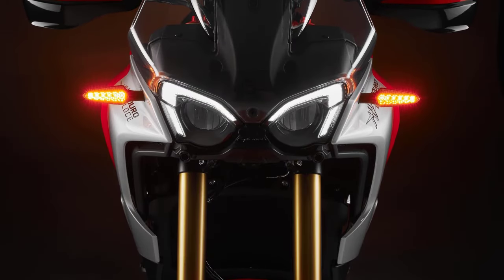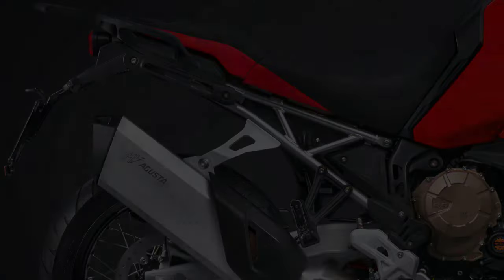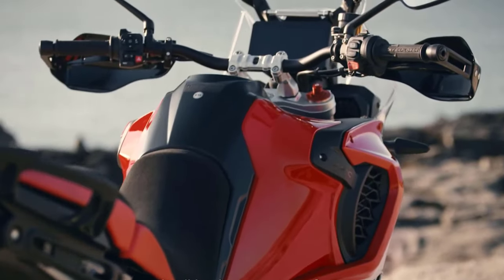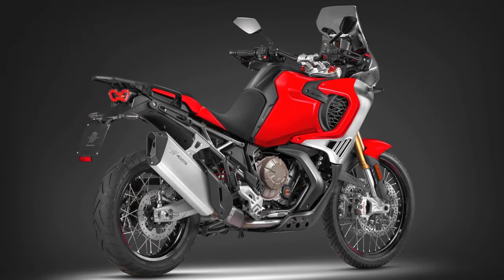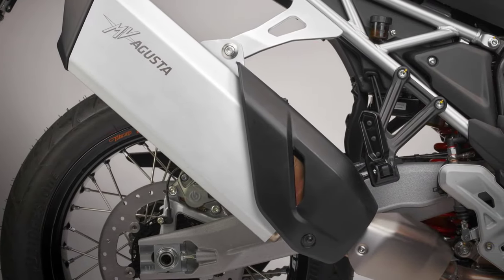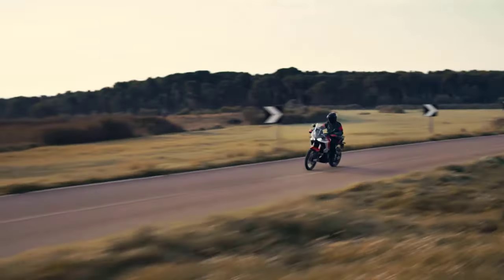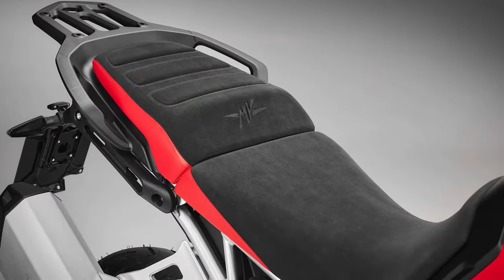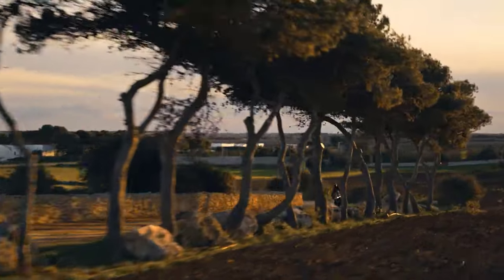2024 MV Agusta Enduro Veloce : A Blend of Power and Adventure with Iconic Design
As with on the heels of the luxury LXP Orioli limited-edition ADV, the 2024 MV Agusta Enduro Veloce joins and compete in the ever-growing adventure bike segment. With a features off-road-ready specs, technological conveniences, and Italian styling.

The MV Agusta Enduro Veloce commands attention with its aggressive styling and unmistakable Italian flair. From its sharp lines to its distinctive exhaust note, every aspect of this machine screams adventure."

The motorcycle is powered by a 931cc inline-Triple with DOHC and a counter-rotating crankshaft. The engine, which is designed and built at MV Agusta’s factory in Italy, produces a claimed 124 hp and 10,000 rpm and 75.2 lb-ft of torque at 7,000 rpm.

MV Agusta claims that riders can harness up to 85% of the maximum torque at 3,000 rpm. Max speed is a claimed 143 mph, and the bike features an exhaust system that sounds closer to a superbike than a typical adventure bike.

The bike comes with full LED lighting, keyless ignition, LED backlighting for the handlebar controls, and a 7-inch TFT display with Bluetooth and wi-fi connectivity.

The MV Agusta Enduro Veloce’s perimeter frame has a closed double-cradle design with a double-sided aluminum swingarm. With fully adjustable Sachs suspension includes a 48mm inverted fork and a rear shock with progressive linkage. Wheel travel front and rear is 8.3 inches, and ground clearance is 9 inches.

The stoping power consist of Brembo Stylema 4-piston calipers gripping dual 320mm discs provide braking up front, and in the rear is a Brembo 2-piston caliper paired with a 265mm disc. The bike rides on 21-inch front and 18-inch rear tubeless spoked wheels wrapped in Bridgestone Battlax AX41 tires. With the seat height is 34.3 inches and can be lowered to 33.5 inches.

The Enduro Veloce is equipped with quite a list of electronics for rider safety and convenience. The bike includes four ride modes (Urban, Touring, Off-Road, and Custom All-Terrain). Traction control comes with eight levels of intervention (five for road use, two for off-road use, and one for wet conditions), and it can be deactivated completely.

The bike also is equipped with launch control, wheelie control, cruise control, and cornering ABS with two settings and rear wheel lift-up mitigation. Also included is the Electronically Assisted Shift quickshifter for up- and down-shifting.

MV Agusta has created the Enduro Veloce’s design at the brand’s style center and has put the bike through extensive riding tests and software simulations.

MV Agusta offers a range of accessories for the Enduro Veloce, including aluminum side cases, protection bars, a reinforced aluminum skid plate, additional lights, a Termignoni titanium exhaust, and more.

The 2024 MV Agusta Enduro Veloce will be available in Ago Red and Ago Silver, but pricing has not yet been announced. And visit the MV Agusta website for more information.